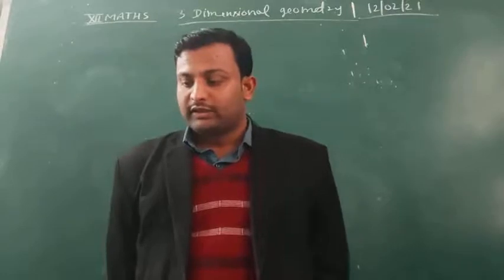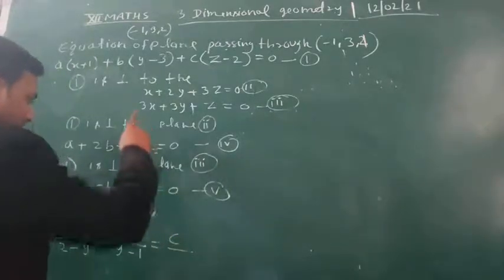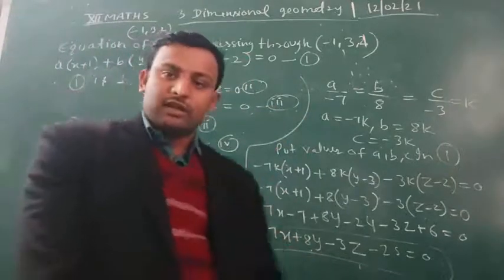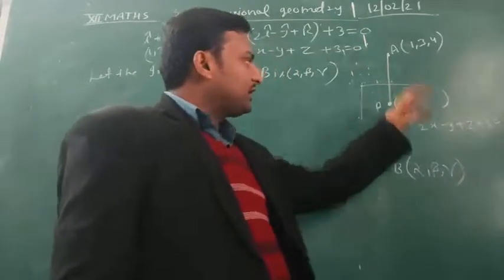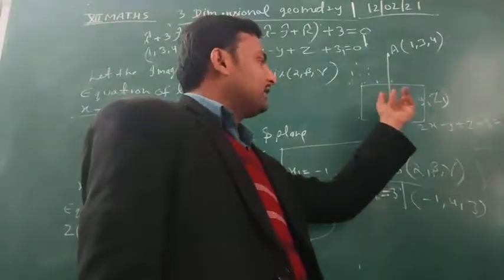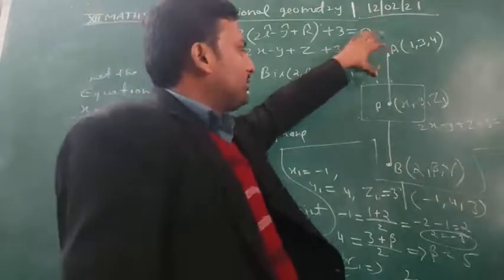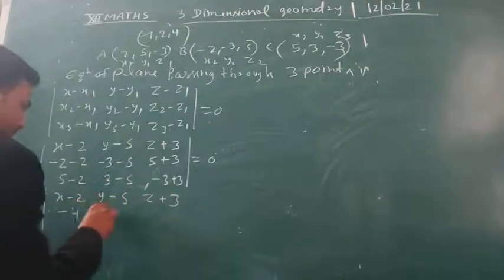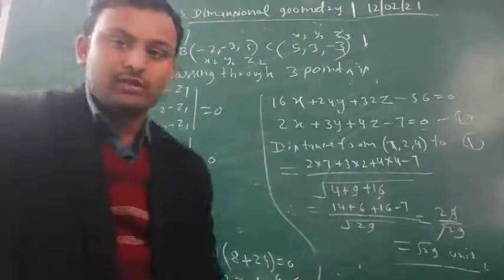Class XII Maths 12-02-2021 by Ritesh kumar srivastava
Class XII Maths 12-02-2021 by Ritesh kumar srivastava 3 dimensional geometry